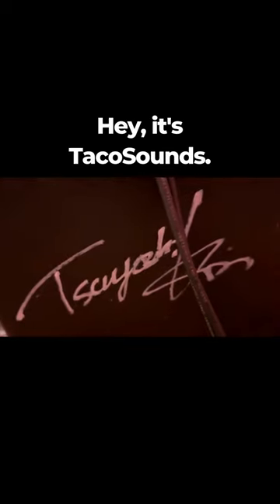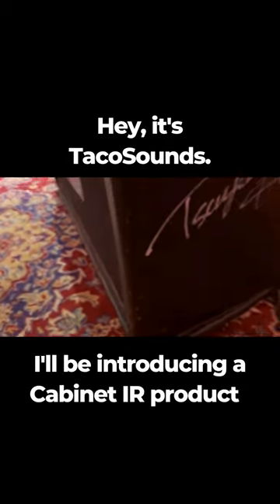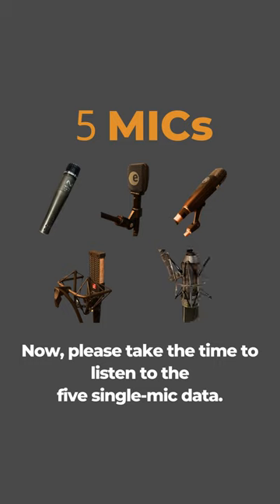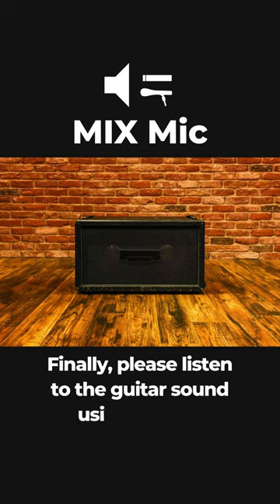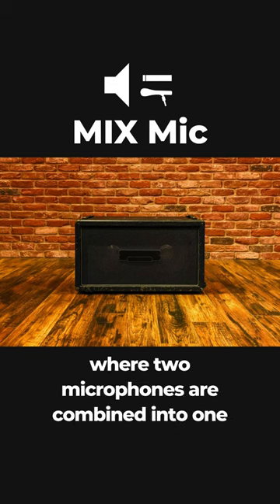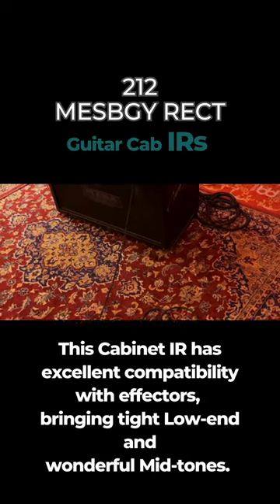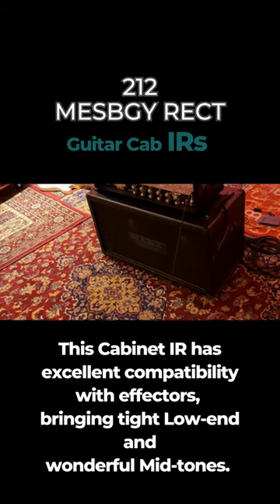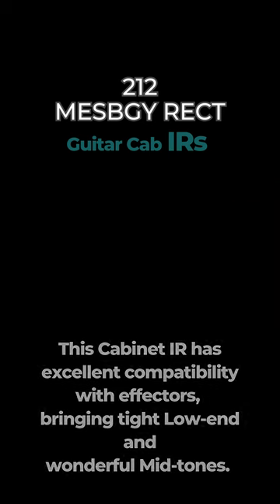TacoSounds Cabinet IR Products - 212 MESBGY RECT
MICS
57III is based on a Shure SM57 Unidyne III
906 is based on a Sennheiser e906
M421 is based on a Sennheiser MD421
1VR is based on a sE Electronics VR1
U87[OFF Position] is based on a Neumann U87 P48

Hey, I just posted a video about the 212 MESBGY RECT cabinet IR data. It features Two JBL™ Music Products K120 8Ω x2 speakers, delivering an excellent compatibility with effectors, bringing tight Low-end and wonderful Mid-tones.  It will add brilliance to your Guitar!